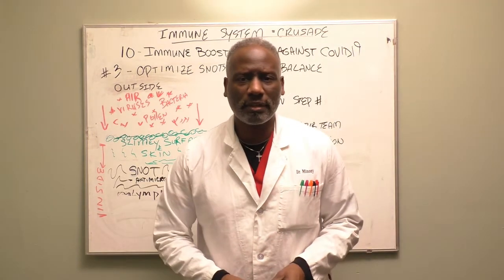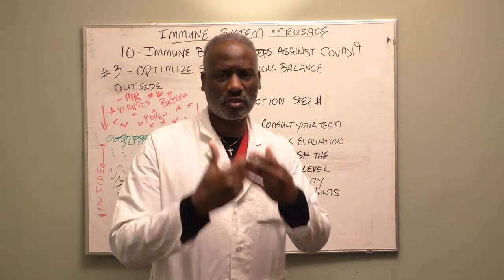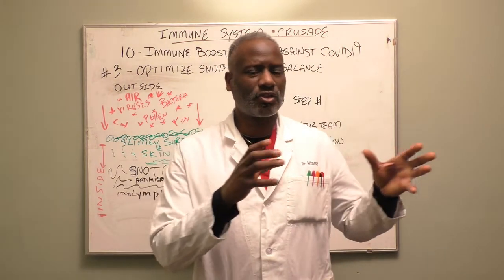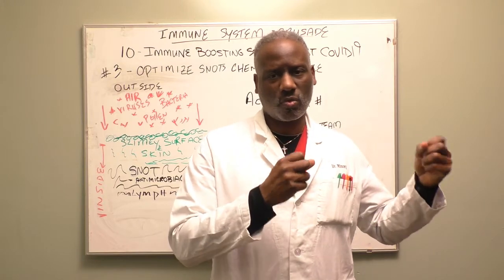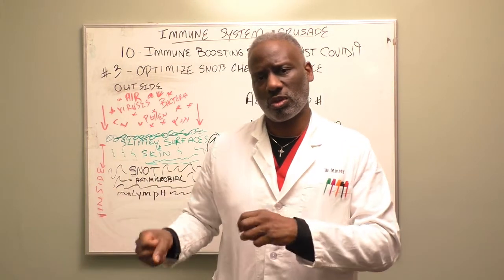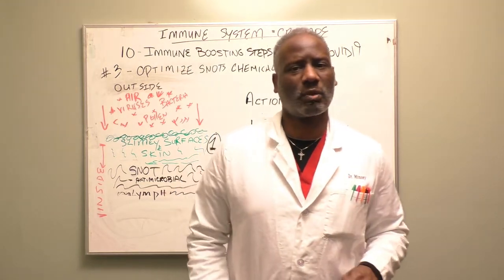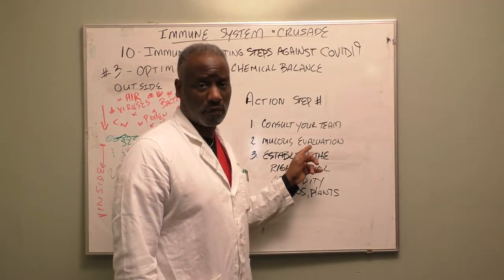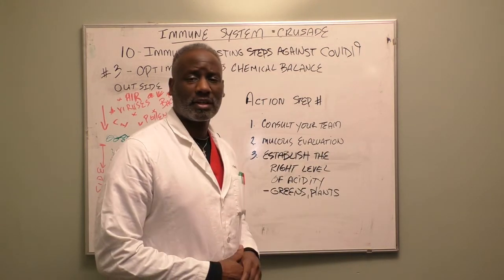Step 3 of the 10 Steps to boosting your immunity against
Dr. Mincey gives step 3 for his 10 step protocol to boosting immunity.